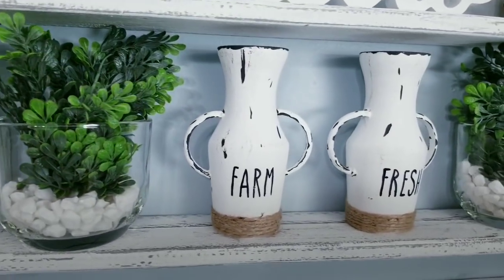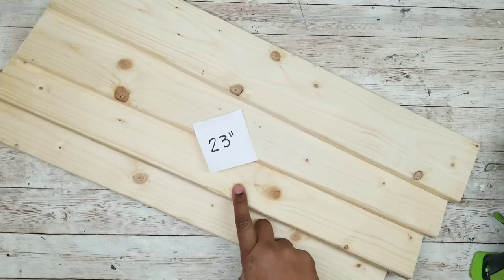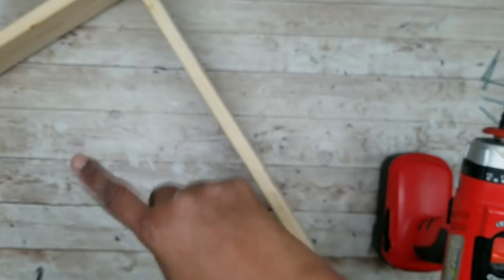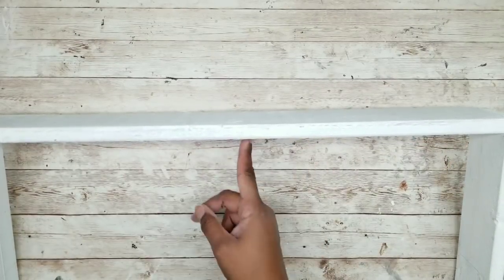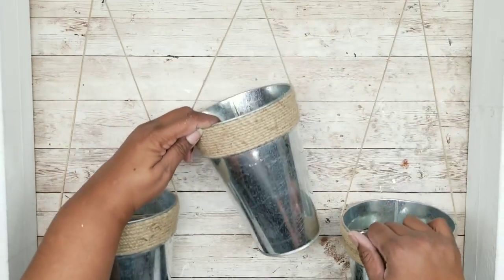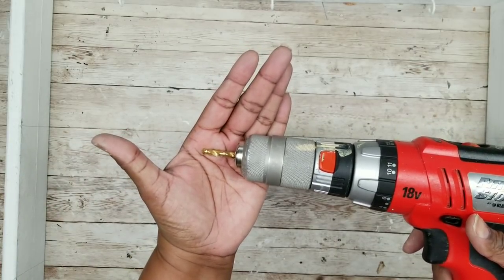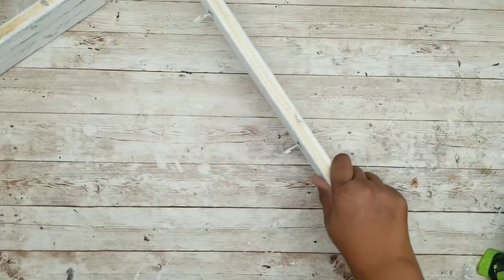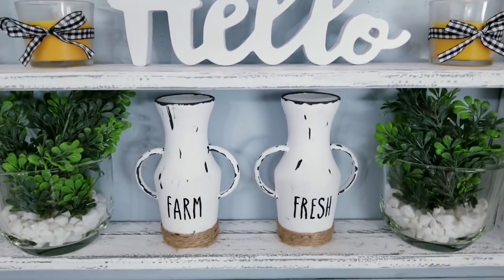DOLLAR TREE DIY Metal Hanging Planters | DISTRESSED WOOD Frame with Shelf Option | 2 LOOKS IN 1!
Hello CraftDee Family! For today’s DIY project, we will be creating some Farmhouse style décor, featuring a rustic distressed wood display frame with hanging planters. This piece is made from solid wood and the galvanized planters are from the Dollar Tree! This display can easily convert into a shelving unit to display all of your decor as well! I will be showing you how to achieve both looks in this tutorial and I have provided the list of supplies and tools I used to make this project  below.

DISTRESSED WOOD PLANTER FRAME & POTS WITH SHELF OPTION
3 Galvanized metal planters (Dollar Tree)
3 Bundles Wildflowers (Dollar Tree)
3 Bundles Boxwood (Walmart)
Jute Twine (Dollar Tree)
1 1X4X8 for box frame (Home Depot $2.98)
1/2 of a 1x4x8 for two shelves (Home Depot $1.49)
3 Screw Hooks
Shelf Pins
Candle (Dollar Tree)

PAINTS/STAINS USED:
White Acrylic Paint
Elephant Gray Acrylic Paint

MY FAVORITE TOOLS and SUPPLIES:
16mm wood beads
20mm wood beads
1 gallon Paint sticks
5 gallon Paint sticks